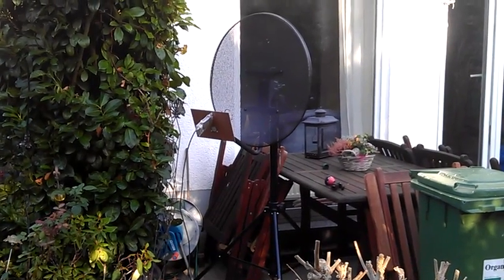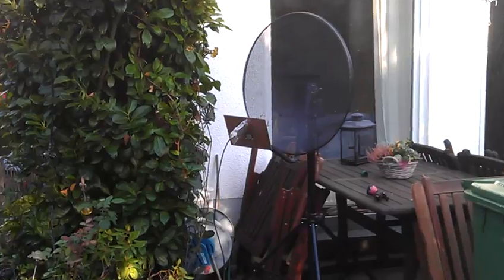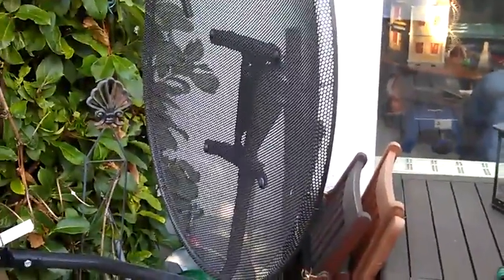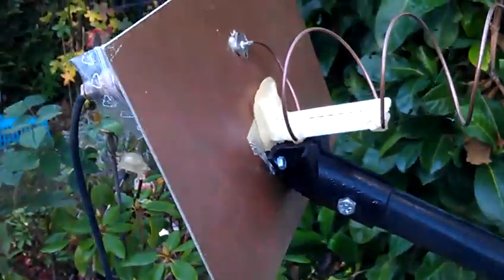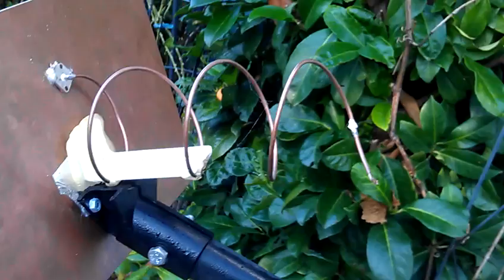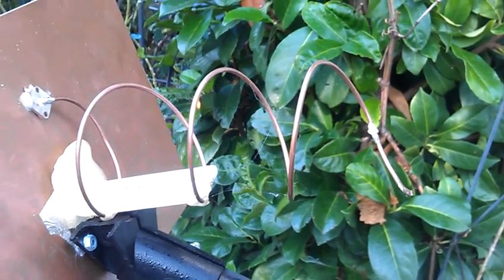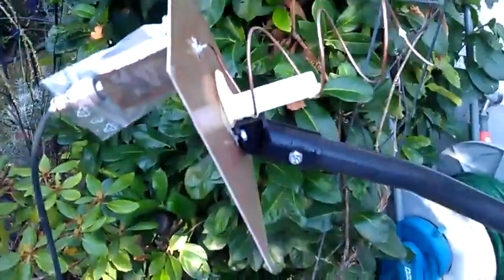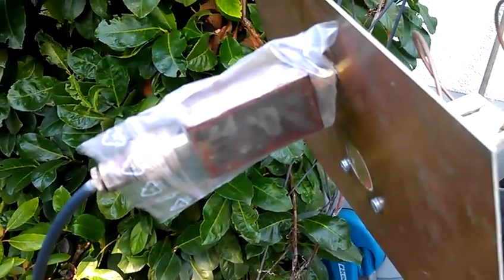Homemade INMARSAT Antenna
Cheap "quick and dirty" homemade antenna for Inmarsat reception. Used together with Funcubedongle (see my other video). Its also possible to use it with any other high-end radio scaner. Also works with Funcubedongle directly connected to the Helix without preamp.
This antenna is not weather proof, since it is used only for sporadic experiments...